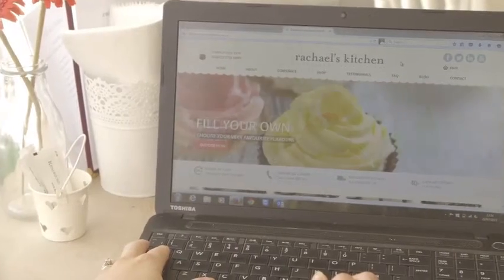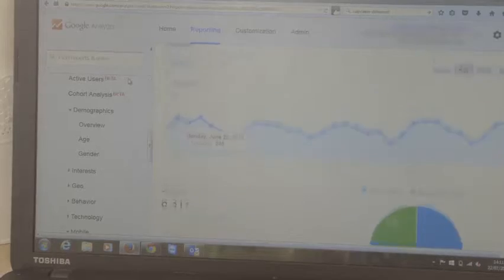What Are Web Analytics? | Making Effective Improvements to Your Business Website on a Regular Basis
Web analytics can answer questions about what people are doing - and not doing - on your website. If you are already getting quality traffic to your website, web analytics can help you to significantly increase the number of leads you get. In this video, you’ll learn about:

- the kind of data web analytics can provide
- how to understand that data
- how simple it is to get started.

If you have any questions, please don't hesitate to ask in the comment section below.

By the way, if you need help with building a new website, re-building an old inefficient website and/or marketing your business

We can assist you in building a new website and help to generate more leads and clients.